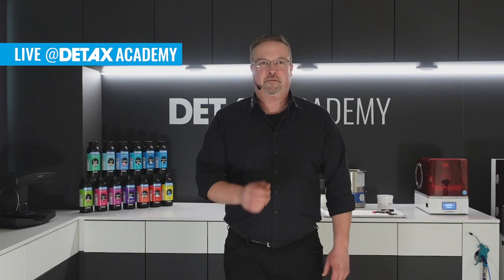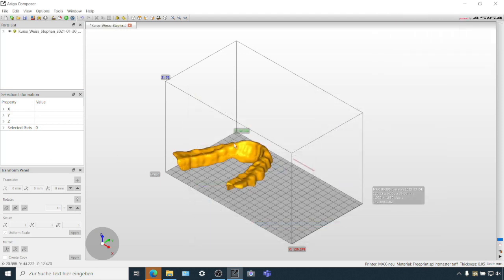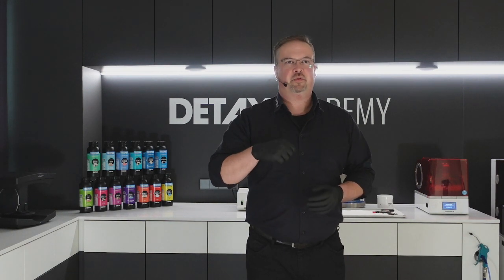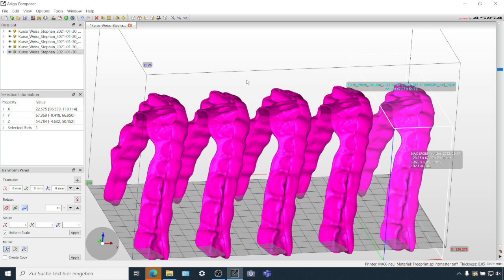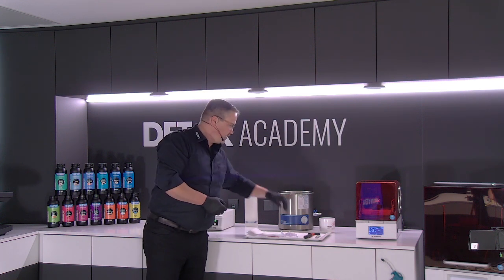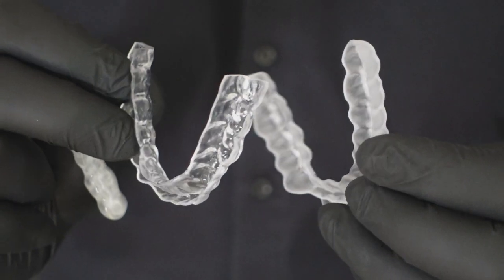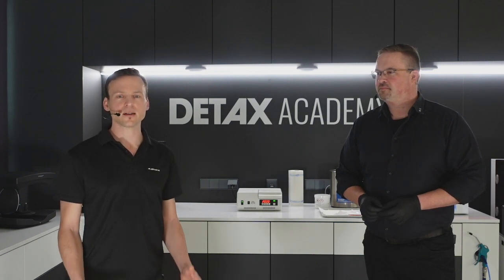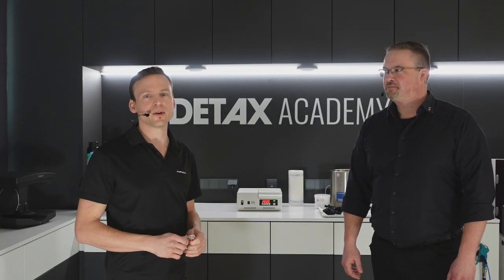DETAX LIVE Webinar - NEXT LEVEL OF SPLINT PRODUCTION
Direct print of „polished“ splint with DETAX Freeprint Splintmaster and ASIGA printer with the new super glossy tray.
Live Webinar with Dr. Stephan Weiß (ASIGA) and Markus Stratmann (DETAX).
How to print glossy splint. The complete workflow. @DETAXGmbH